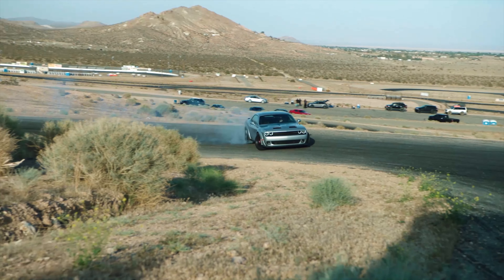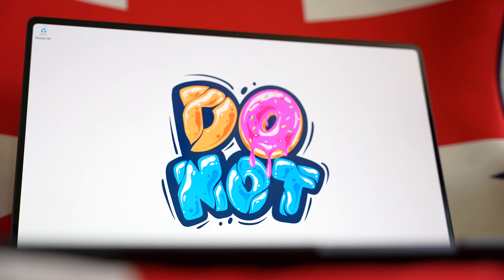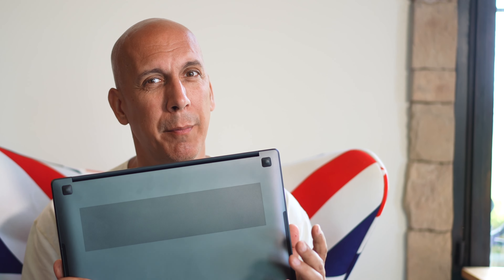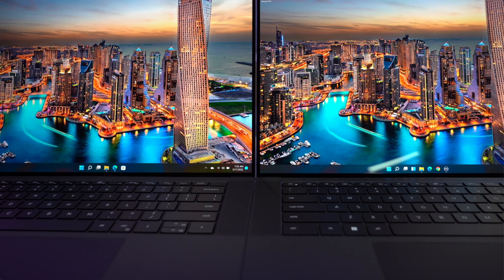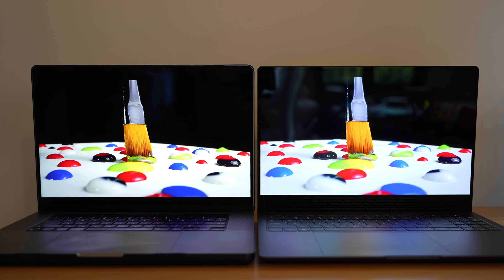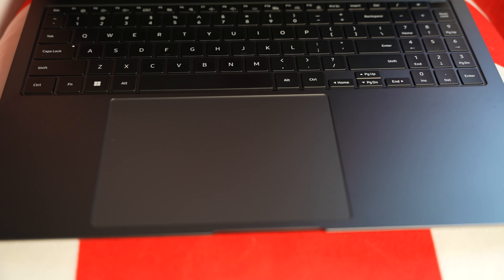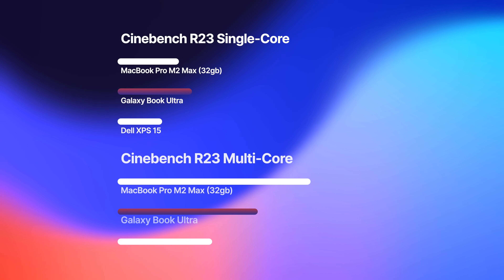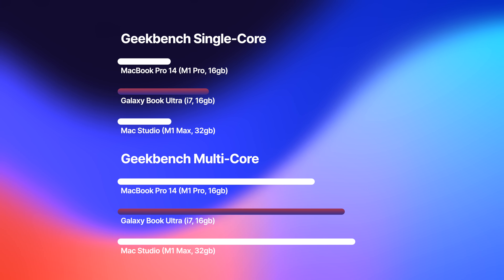Samsung Galaxy Book 3 Ultra Review - 16" of WOW 😱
Samsung released their new Galaxy Book 3 Pro and Ultra Windows Laptops recently and after spending some time with the Ultra, I have some thoughts...